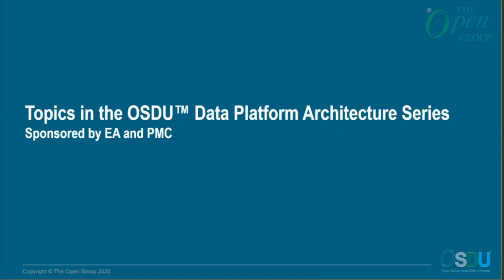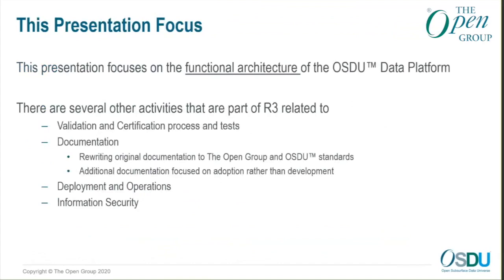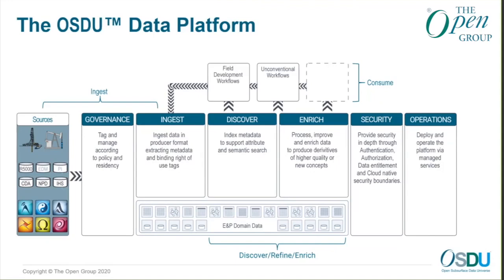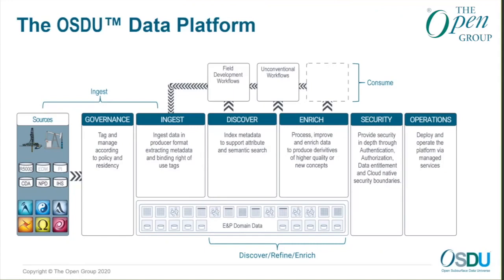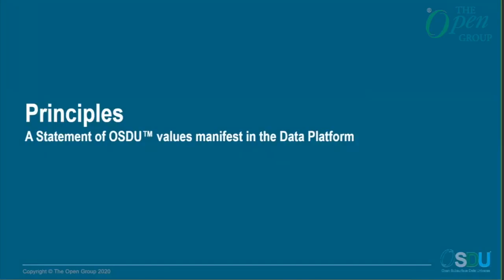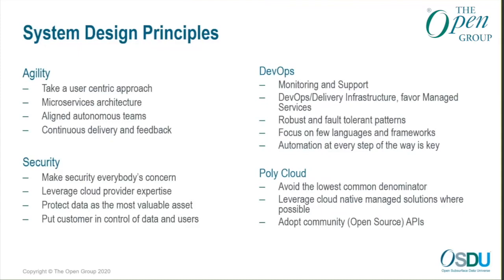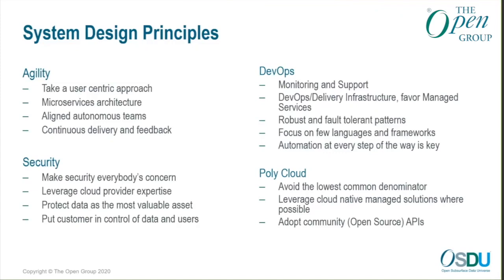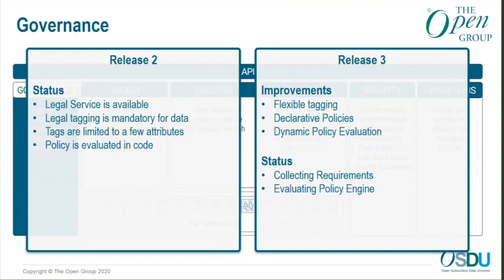OSDU Data Platform Architecture from R2 to R3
Functional Architecture of the OSDU Data Platform Architecture.